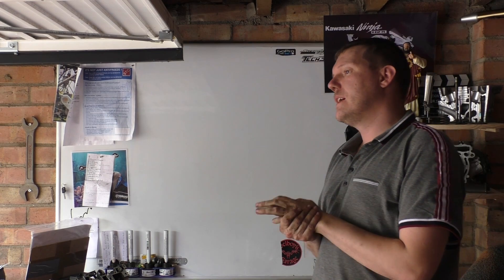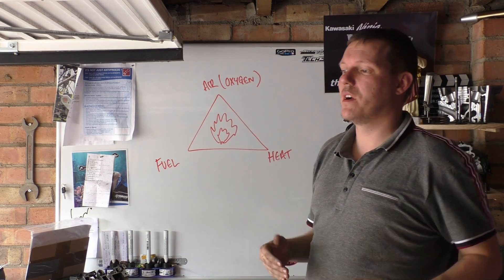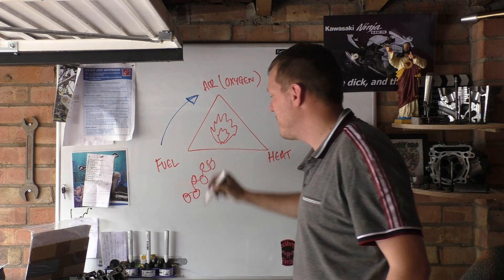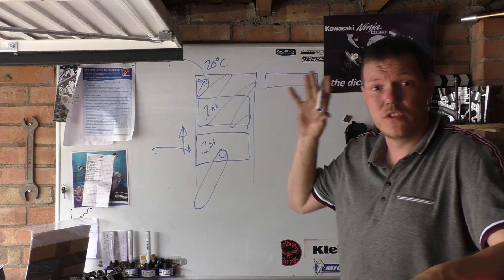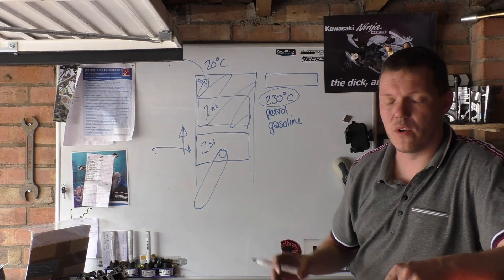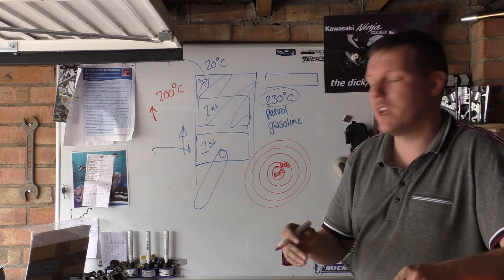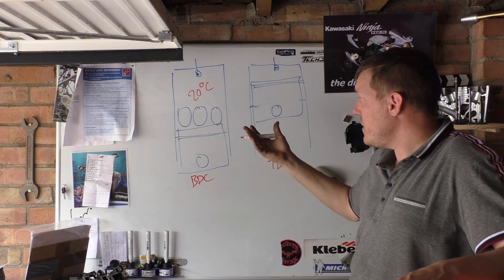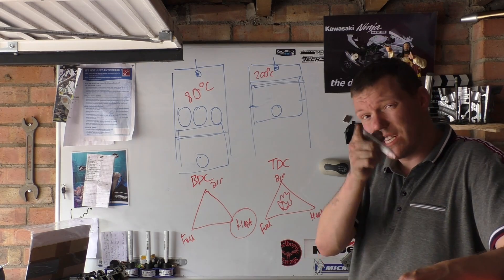Combustion - for kids (warning - not for kids)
In this video (part 1) we talk about the basics of combustion.